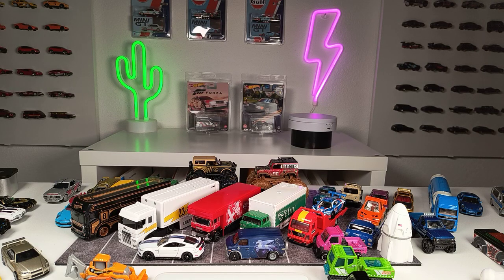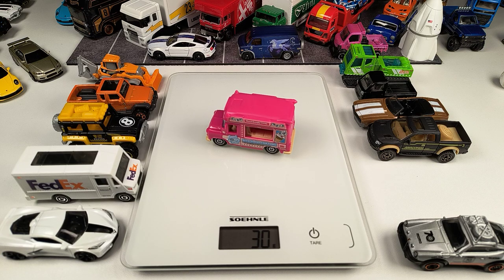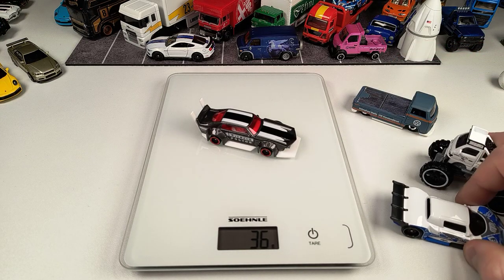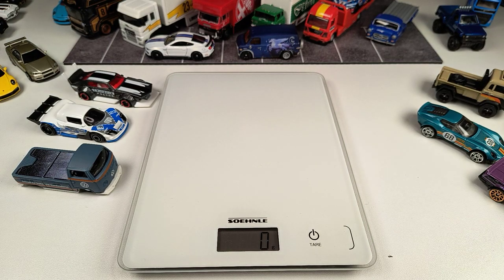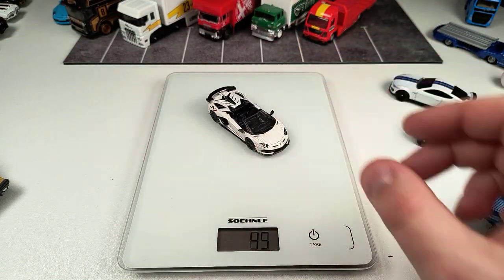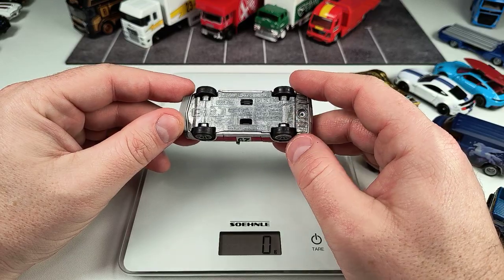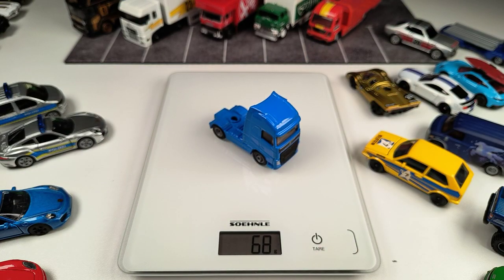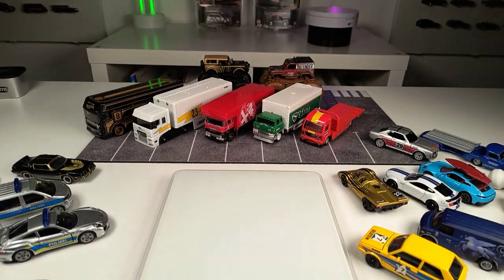Matchbox, Hot Wheels & Co. on the scales: Which diecast model weighs how much? We're gonna find out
When you are unboxing diecast models – some of them feel pretty heavy or pretty light. But how much do the really weigh? We`re gonna find out in this video.

Content:
00:00 Intro
01:53 Matchbox Mainlines
04:48 Hot Wheels Mainlines
07:21 Hot Wheels Premium
08:55 Mini GT
10:53 Majorette
13:07 Siku
15:02 Greenlight
17:28 Monster Trucks
18:56 Team Transport Transporters
20:41 Outro